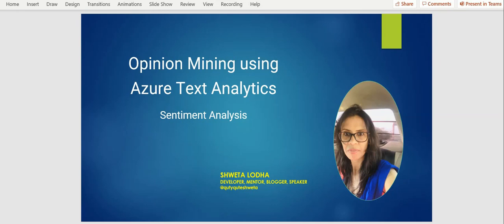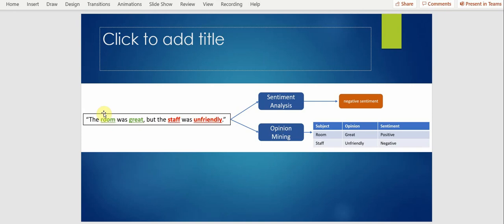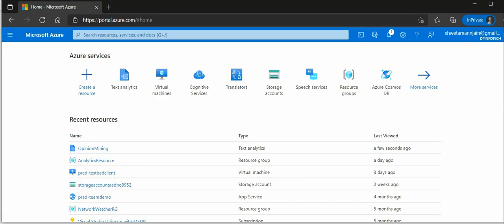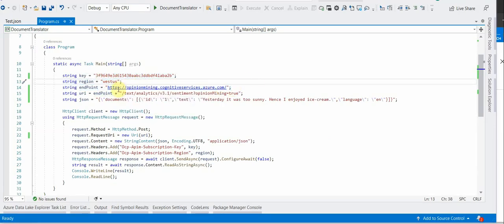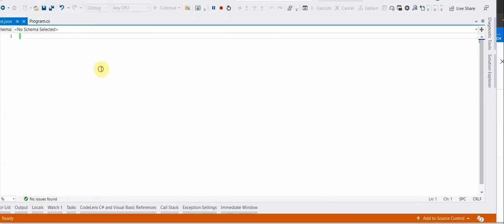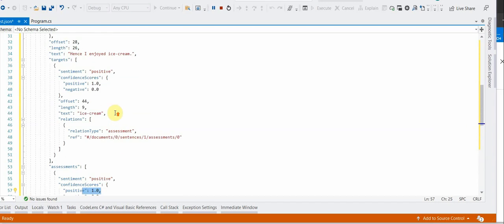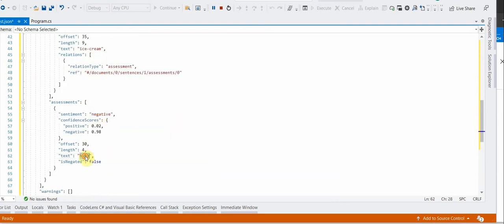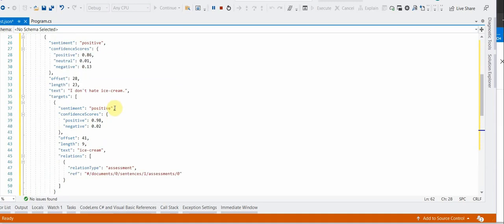Opinion Mining using Azure Text Analytics: Sentiment Analysis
This video provides an overview of opinion mining and how is it related to sentiment analysis. It briefs and helps viewer understand the concept behind opinion mining using multiple examples. It also includes a demonstration of sample application developed in C#.